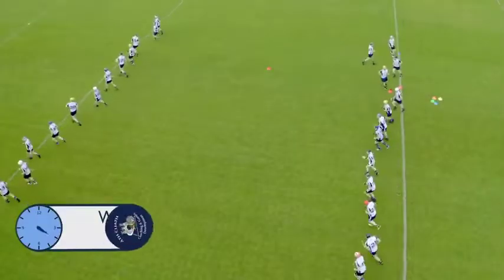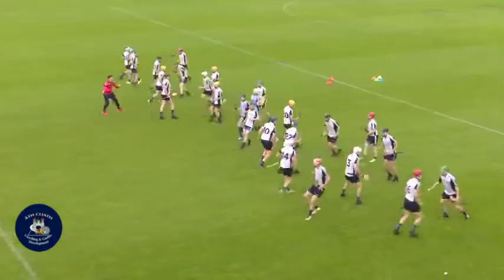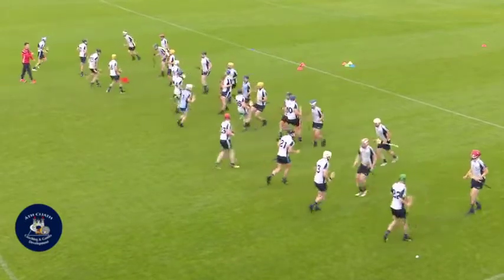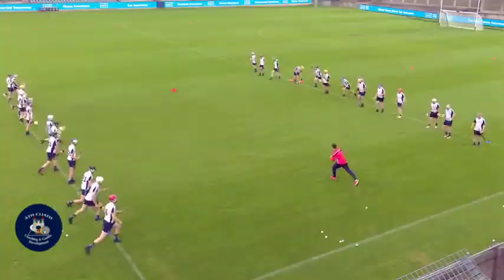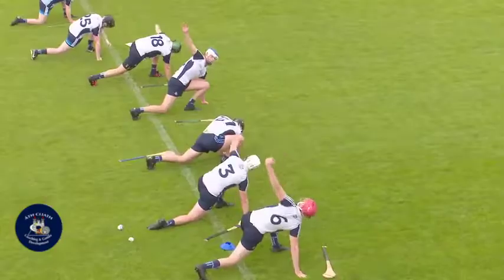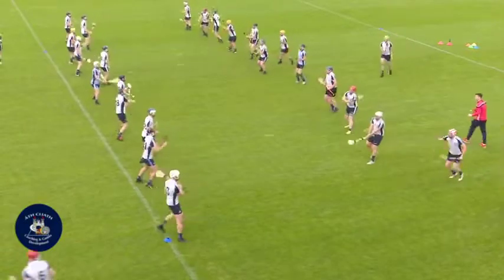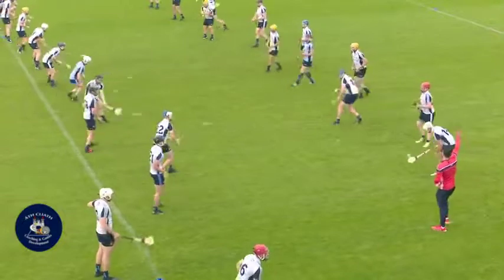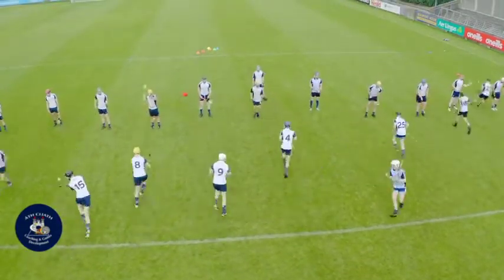Warm Up Hurling